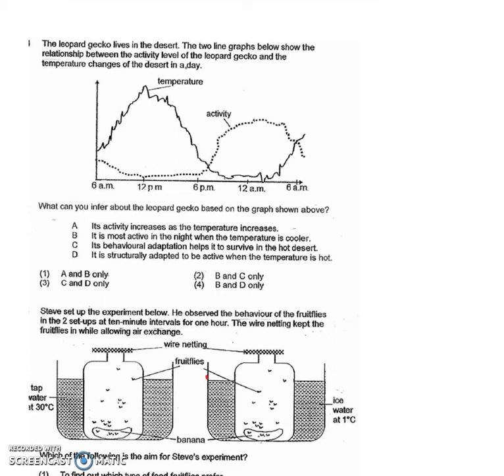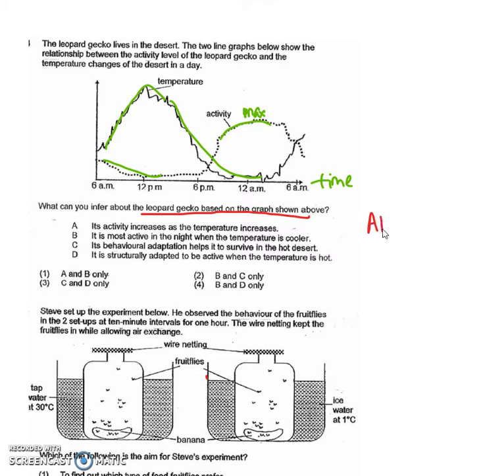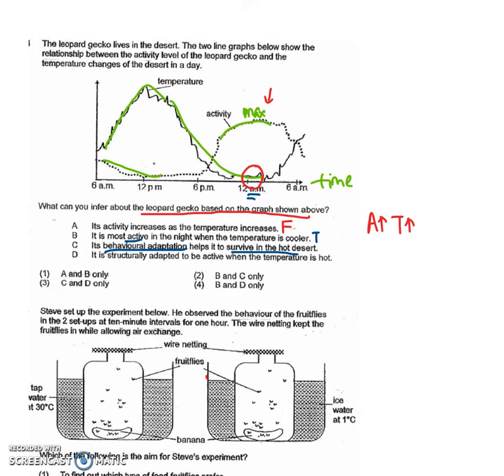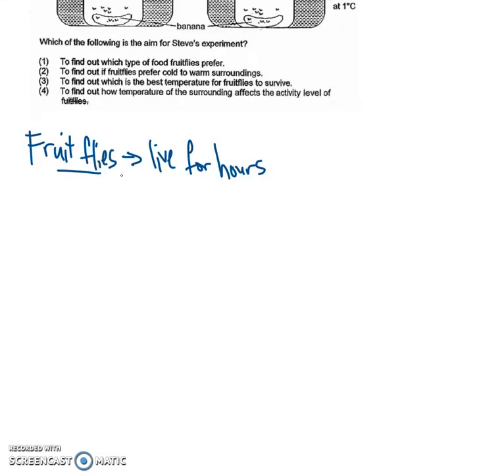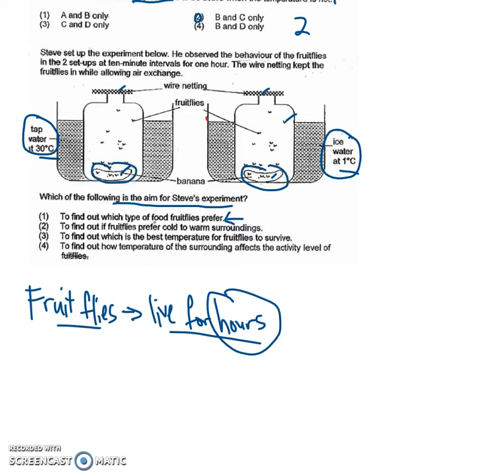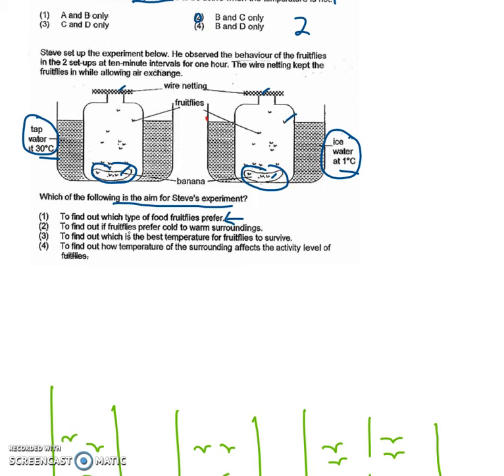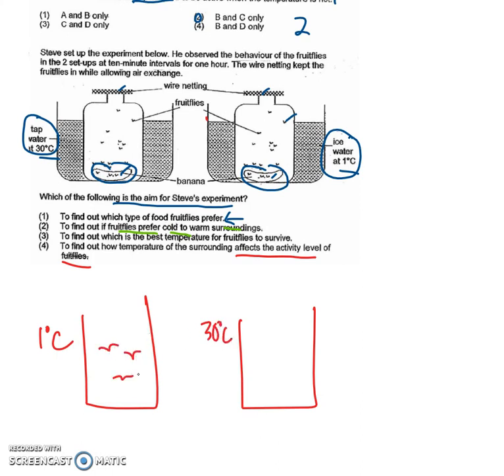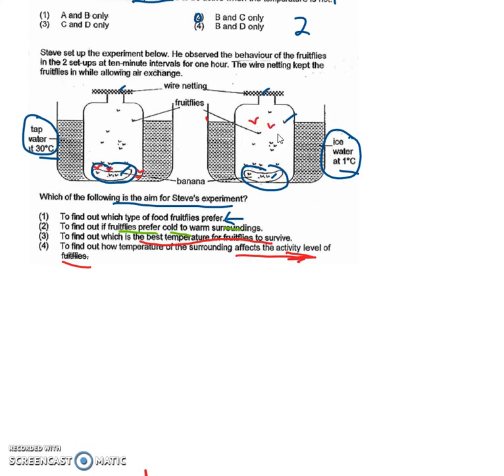Upper Block Science - Interactions - Living Together 3 - Sample Questions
Explanation on Singapore upper block science (primary 5 and 6) Interactions - Living Together

What is Covered:
Identify the factors that affect the survival of
an organism.
- physical characteristics of the environment
(temperature, light, water)
- availability of food
- types of other organisms
 present (producers, consumers, decomposers)

Discuss the effect on organisms when the
environment becomes unfavourable (organisms
adapt and survive; move to other places or die).